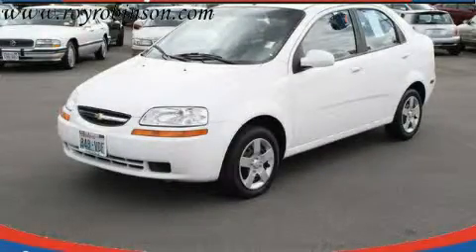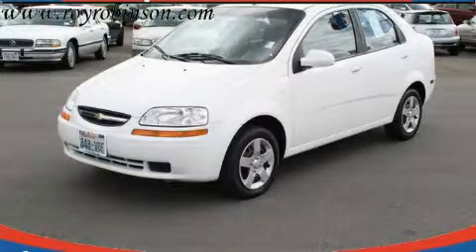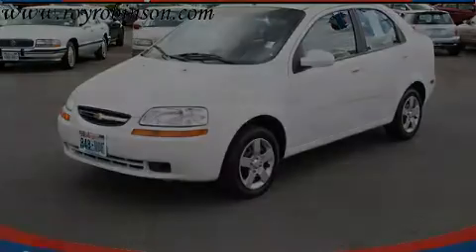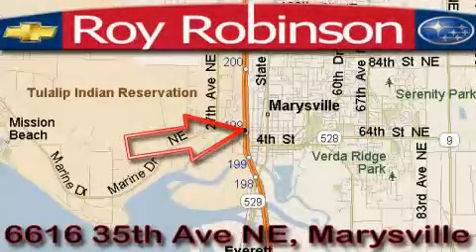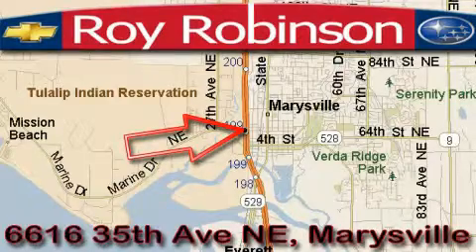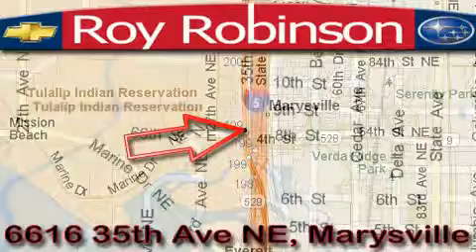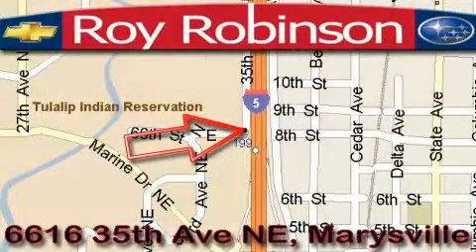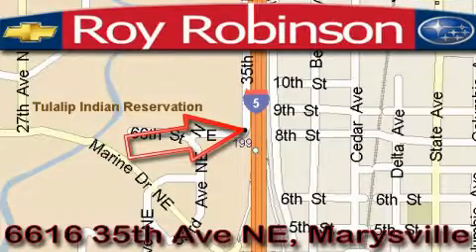Pre-Owned 2006 Chevrolet Aveo Marysville WA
Year: 2006
 Make: Chevrolet
 Model: Aveo
 Engine: 1.6L I4 MPI DOHC
 Trans.: 5 Spd Manual
 Exterior: White
 Miles: 73,796
 Interior: Gray

 6616 35th Ave. N.E.